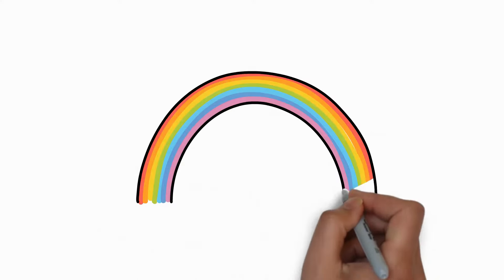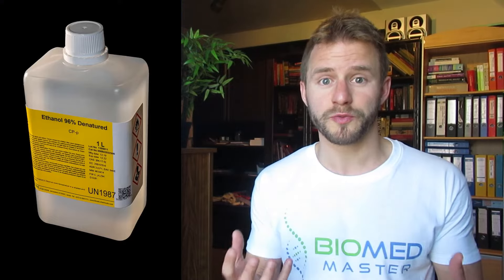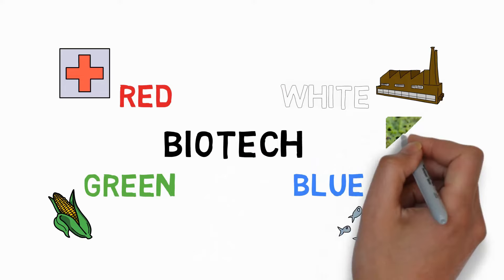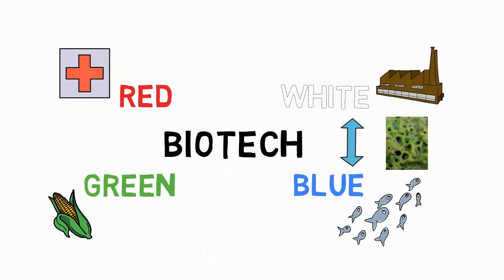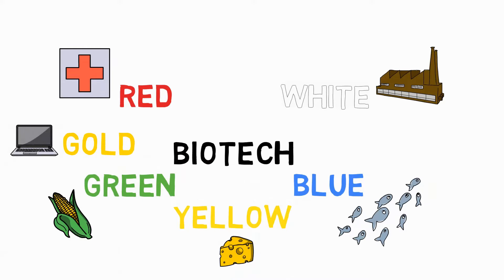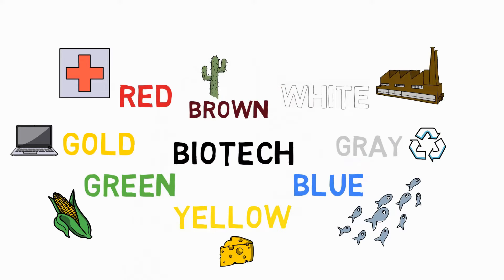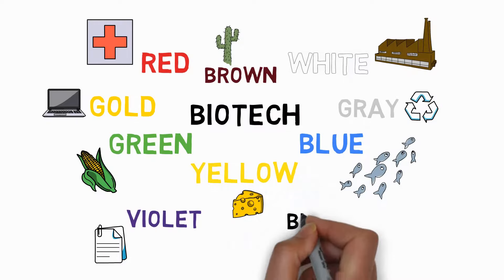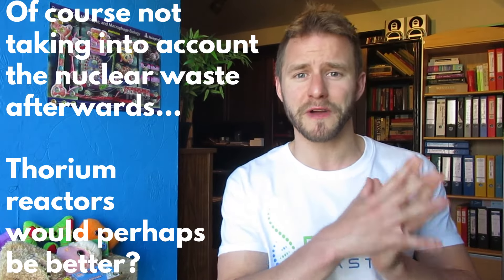What are the Types of Biotechnology? | Main areas of Biotechnology explained | Biomeducated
There are different types of biotechnology, categorized in the 'colors of the rainbow'. Let's go over the types of biotechnology in this video!